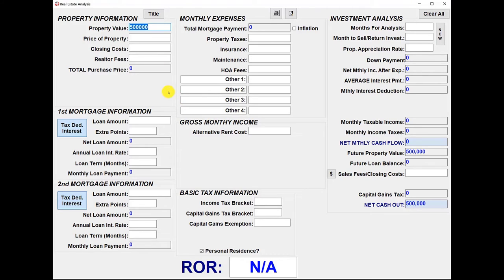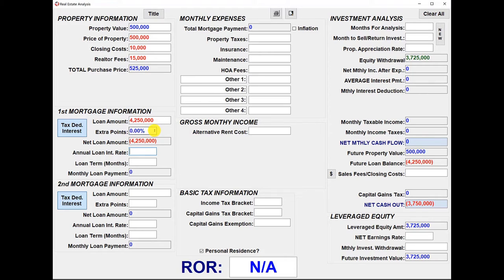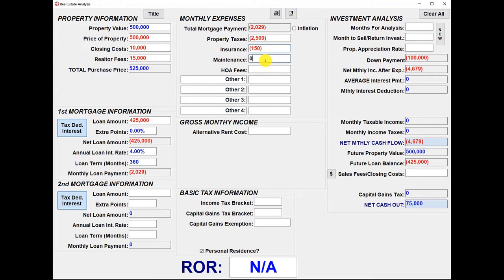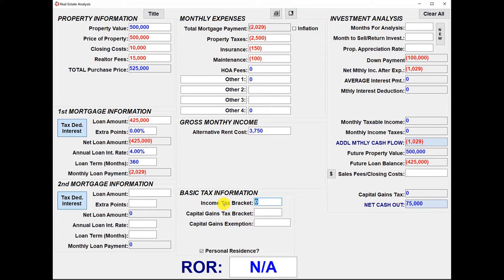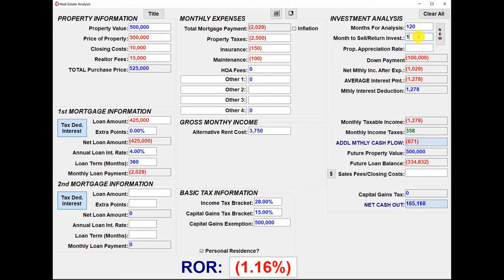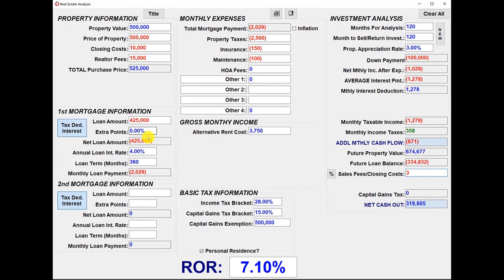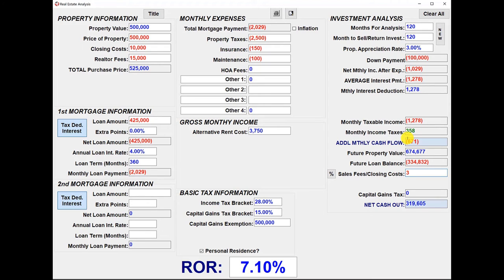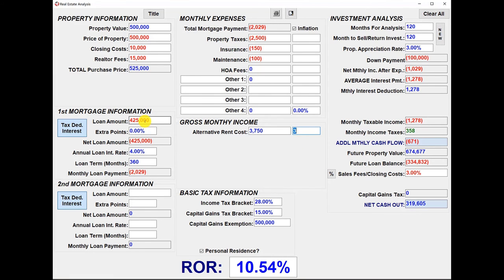Is your primary residence an asset?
Is your house an asset? It depends! You have to live somewhere so what makes more sense, owning or renting?

The math will give you a more factual perspective.

In this brief tutorial, Patrick Donohoe demonstrates mathematically how to evaluate the purchase of a primary residence. He uses the Real Estate Calculator which is part of the Truth Concepts Software. You can learn more about Truth Concepts

📓Check out Patrick's book Heads I Win Tails You Lose - A Financial Strategy to Reignite the American Dream